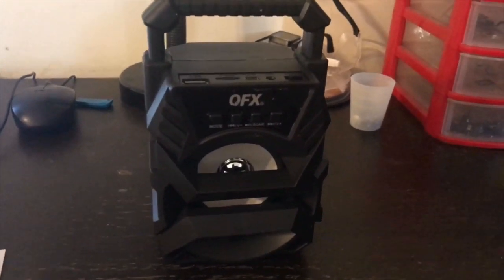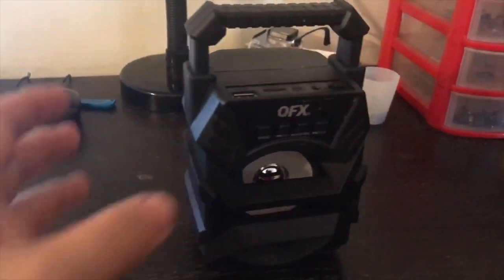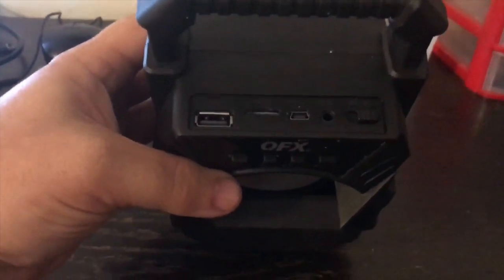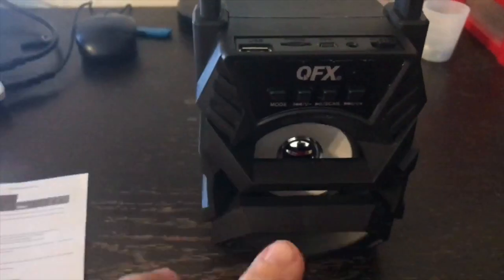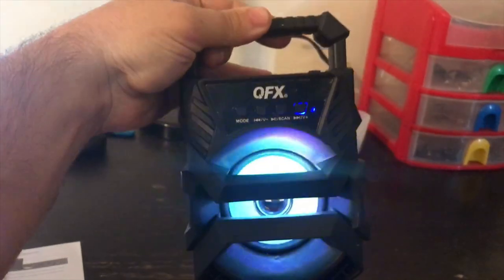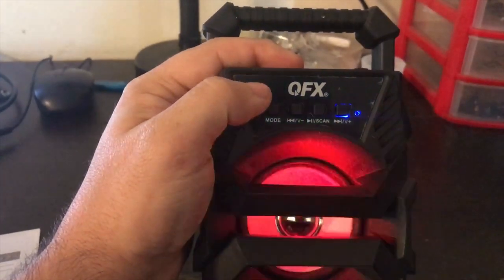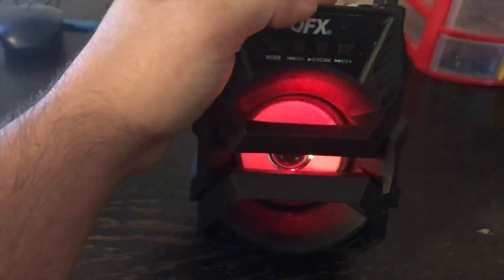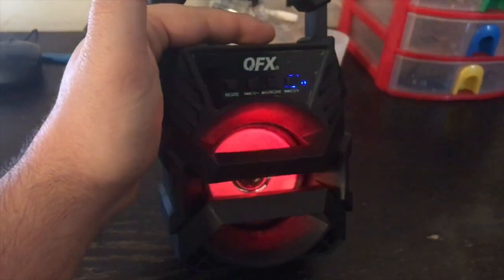QFX BT-1 BlueTooth Party Speaker Product Review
QFX BT1 3" Rechargeable Portable Party Speaker w Light

” RECHARGEABLE PARTY SPEAKER
BLUETOOTH/USB/TF/FM
• Bluetooth
• USB/TF Port
• FM Radio
• 3” Woofer
• RGB LED Disco Light
• AUX-In
• DC 5V USB Charging Port
• USB Charging Cable
• Color: Black
• Master Carton Qty: 10
• Master Carton Weight: 13.7 LBS
• Master Carton Dimensions: 28.1x10.2x12.8
• Gift Box Dimensions: 6.1x9.4x5.5
• Unit Dimensions: 4.5x7x4
• Unit Weight: 0.90 LBS

Click link to Home Depot to buy this product:

Equipment I Use:

1. Panasonic LUMIX G7 4K Camera
2. DJI Osmo Action
3. DJI Mini 2
4. IPhone XS Max 256 Gigabytes
5. IPhone to Usb Flash Storage 256 Gigabytes
6. IPhone 13 Pro 128 Gigabytes
7. DJI OM 4 Cell phone gimble/stabilizer
8. Multiple Camera Tripods and Mounts
9. Asus Vivo Laptop Computer / Core I 3  10th Gen 20 gig ram 1tb NVME SSD hard drive
10. External Backup Hard Drives